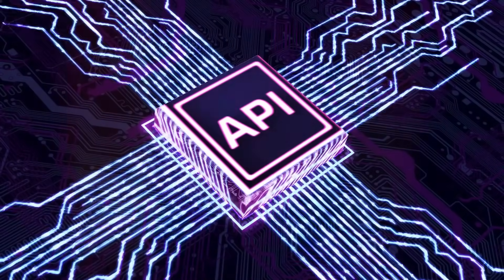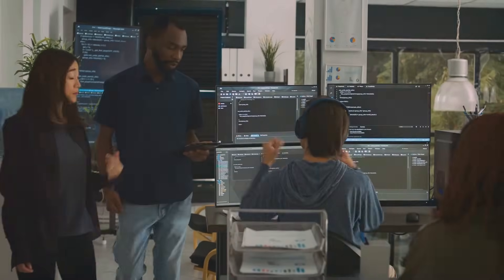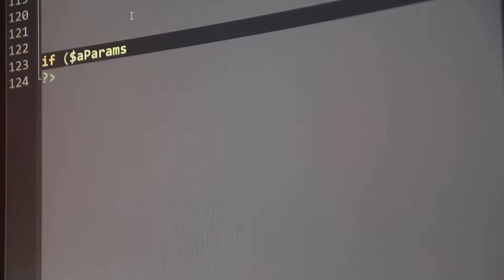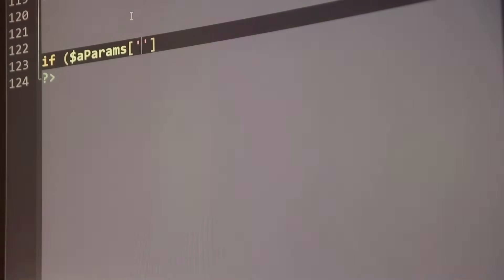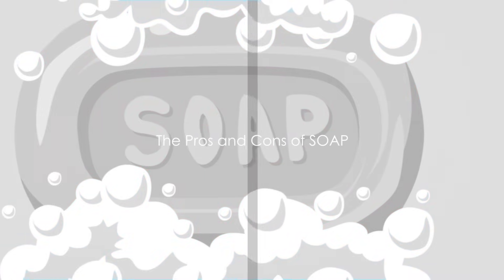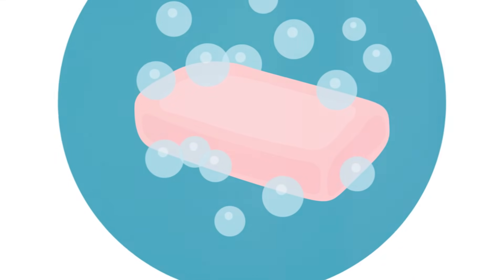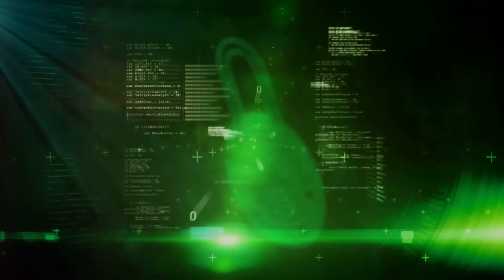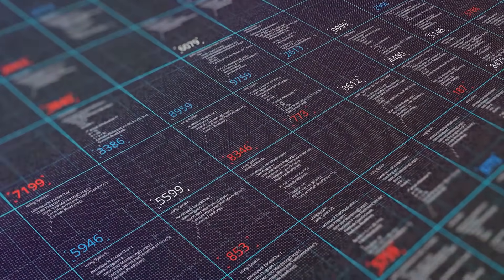REST API vs. SOAP API in Data Science: The API Showdown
In this video, we're going to compare and contrast the REST and SOAP APIs in data science. We'll discuss the advantages and disadvantages of each platform, and which one is the better choice for specific applications.

If you're working with data in scalar or matrix form, then a REST API is likely the right choice for you. On the other hand, if you need to work with structured data or exchange data with other applications, a SOAP API will be a better option. It's important to choose the right API for your application, so watch this video to find out which one is best for you!

OUTLINE:
00:00:00 An Introduction
00:01:00 The Anatomy of REST and SOAP
00:02:55 The Pros and Cons of REST
00:04:34 The Pros and Cons of SOAP
00:05:28 The Verdict